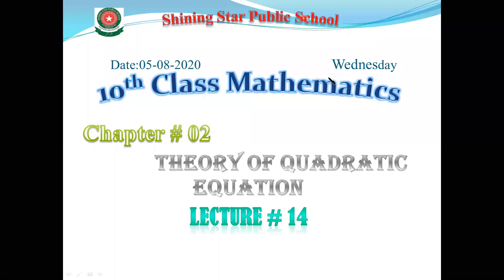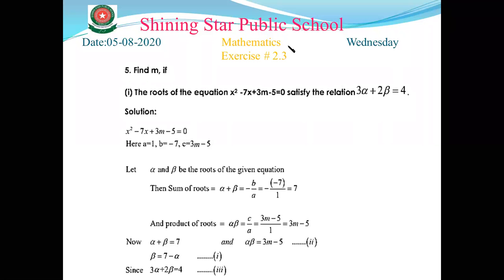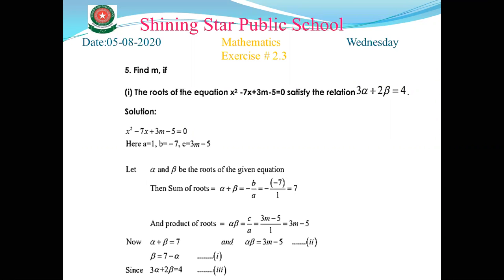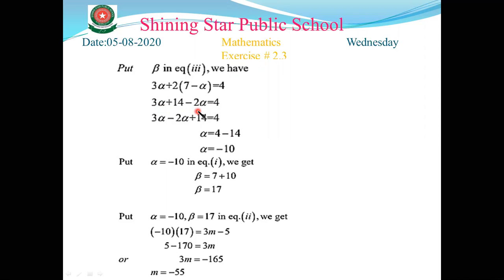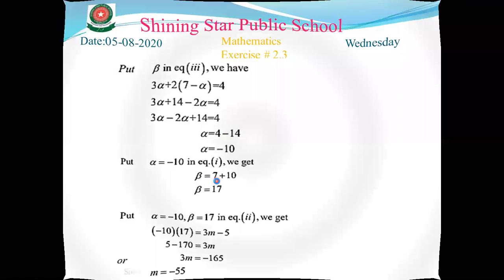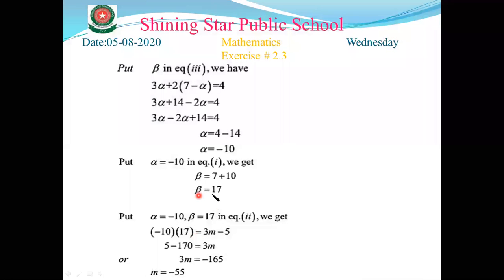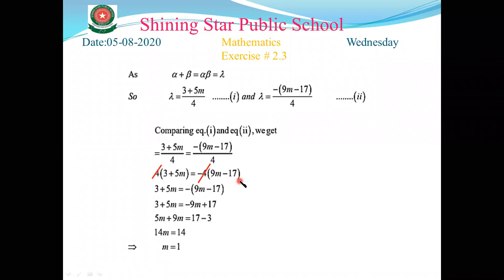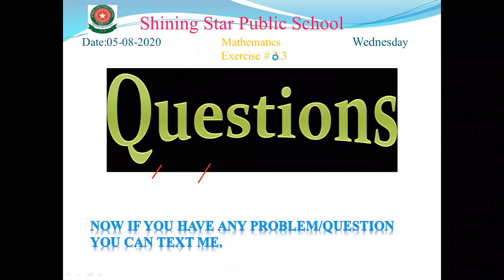10th Sci Mathematics: Lecture#14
10th Sci Mathematics: Lecture#14
Topic: EX# 2.3 Q# 05 to Q# 06